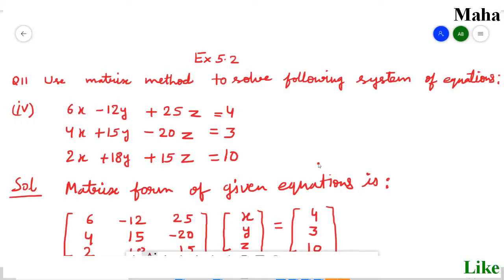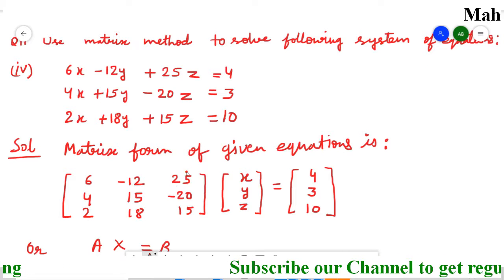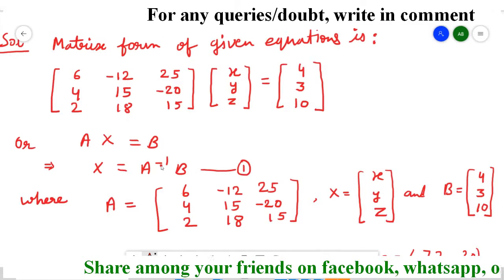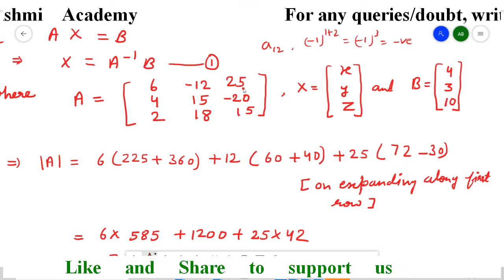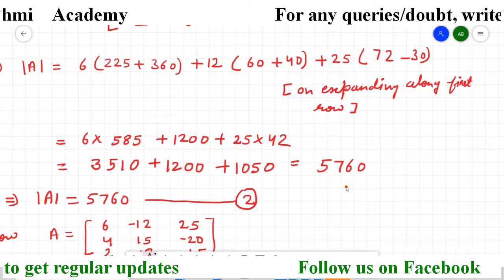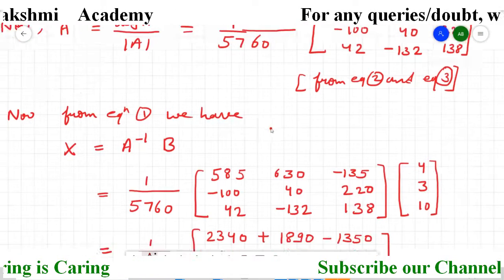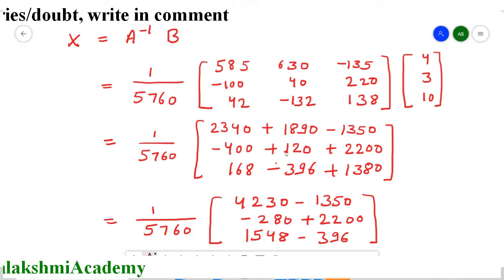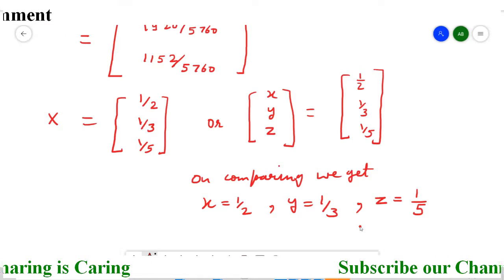RBSE CLASS 12 MATHS CHAPTER 5 / INVERSE MATRIX & LINEAR EQUATIONS / EXERCISE 5.2 / Q11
CLASS 12

MATHEMATICS